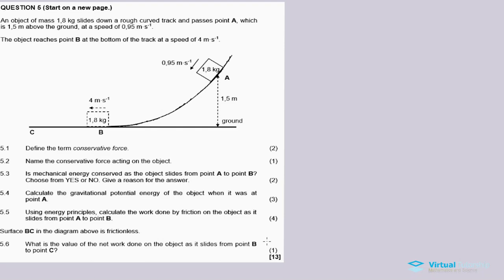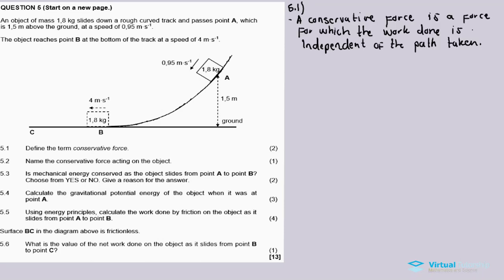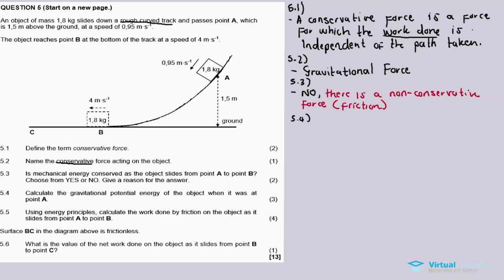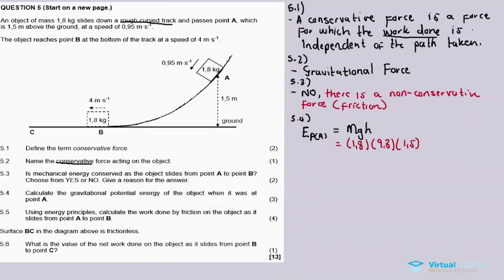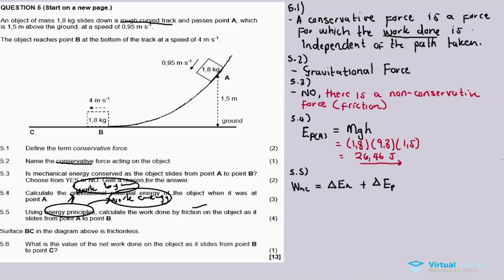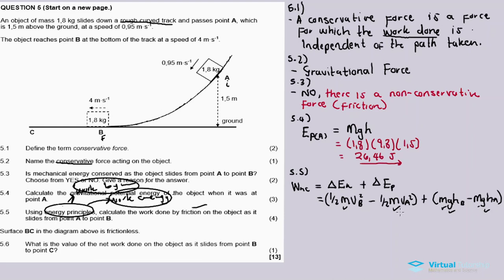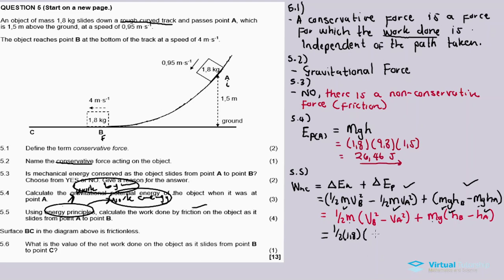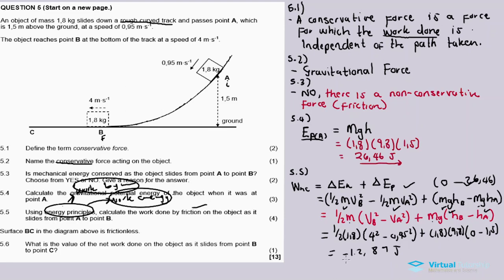WORK ENERGY AND POWER | November 2019: PHYSICAL SCIENCES Paper 1 Question 5 (Grade 12)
In this video im discussing Question 5 WORK, ENERGY AND POWER from NOVEMBER 2019 PHYSICAL SCIENCES PAPER 1,

Question 1()

Question 2 ()

Question 9()